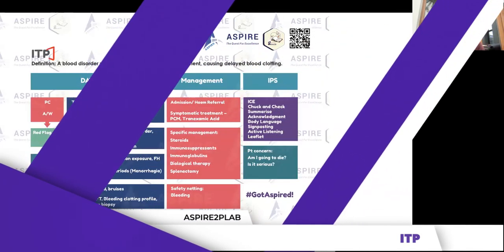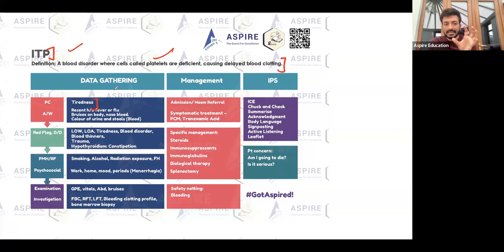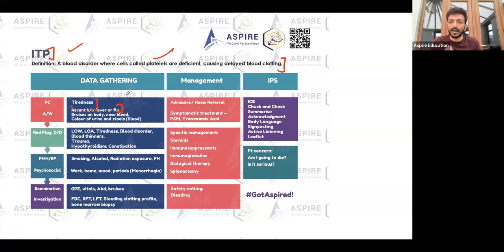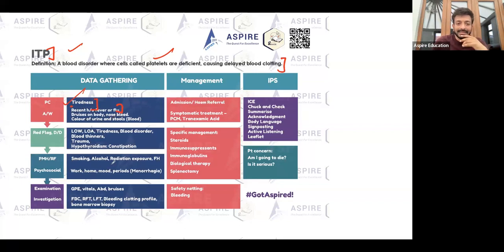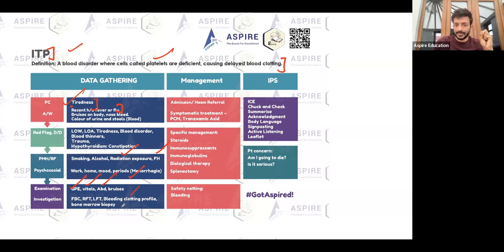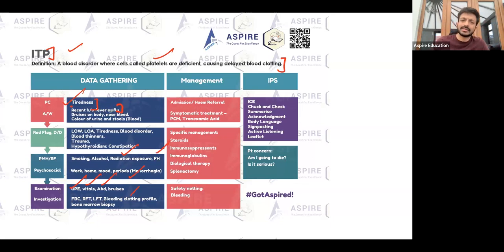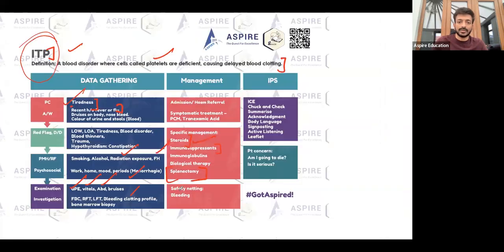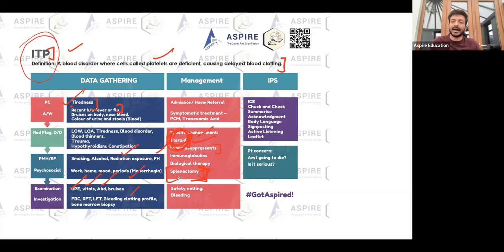ITP (Immune Thrombocytopenic Purpura) - ASPRIE PLAB2/UKMLA ACADEMY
Learn the basics of ITP with this concise video. Explore its diagnosis, management, and potential complications for a better grasp of the condition.